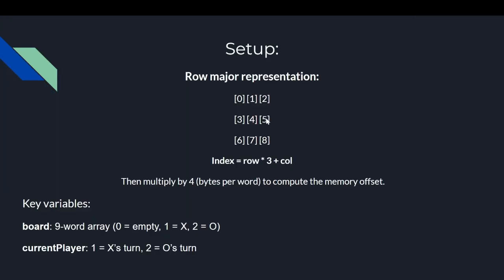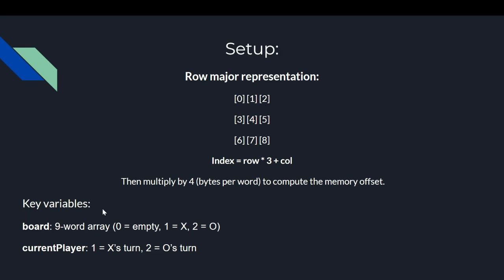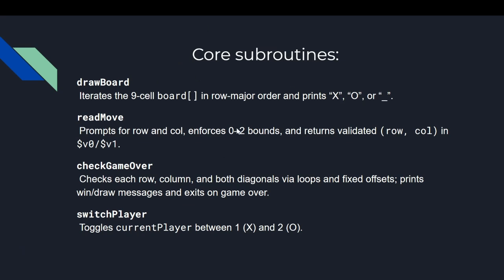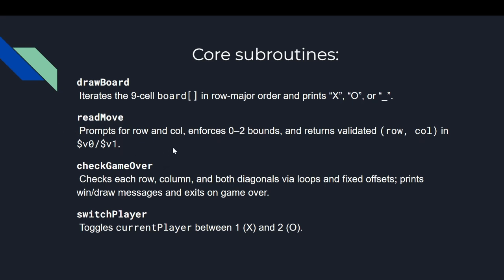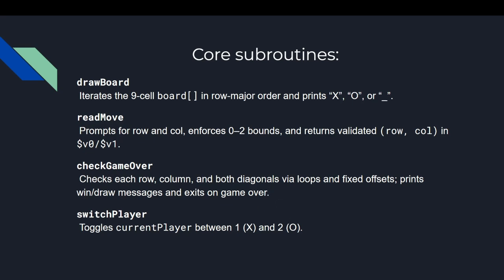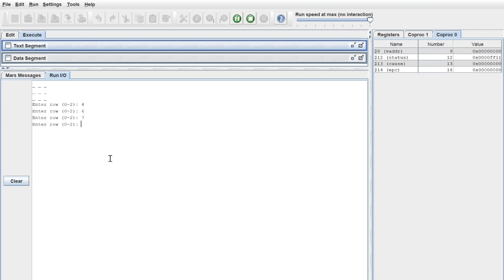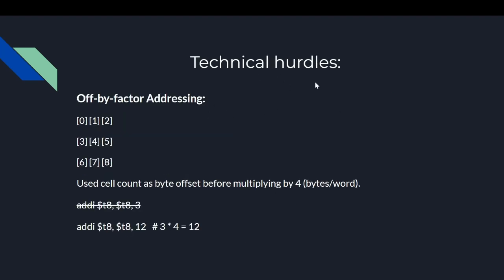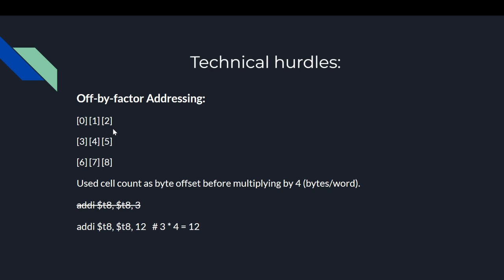CS240 Final Project: Tic-Tac-Toe in MIPS Assembly